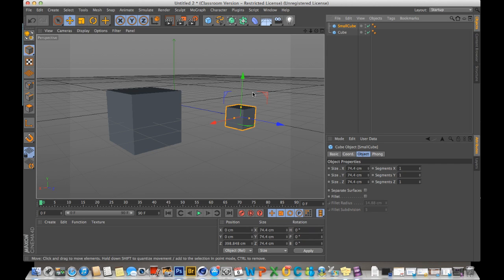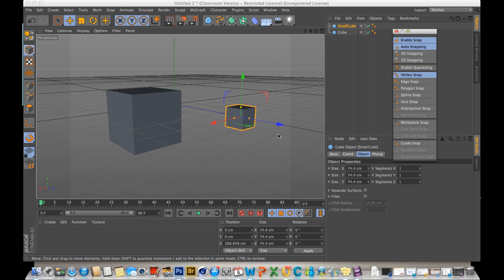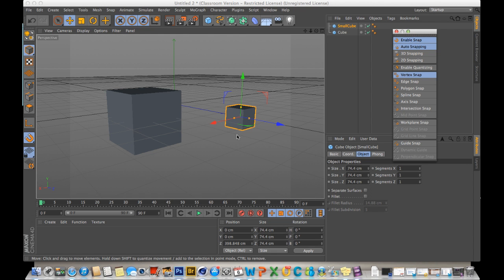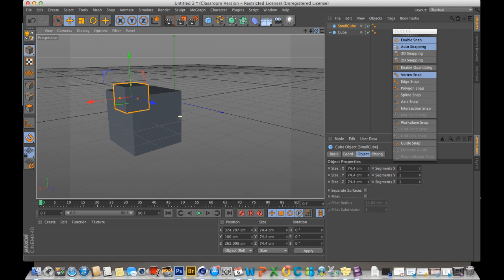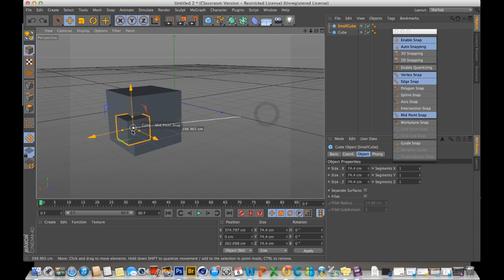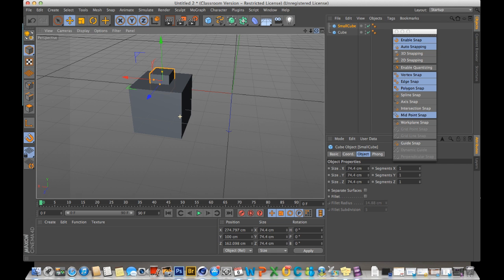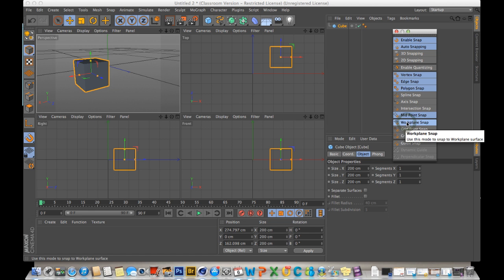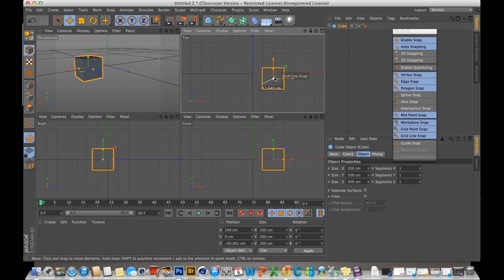C4D 14 Snap tool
Cinema 4D 14 snap tool